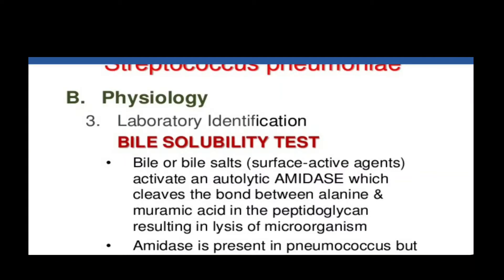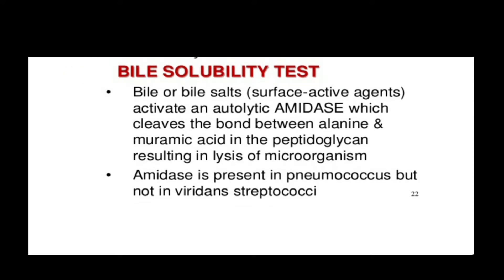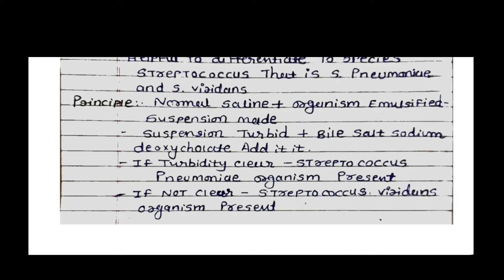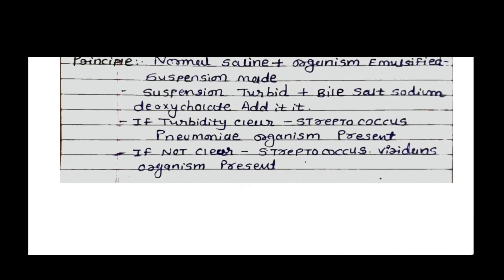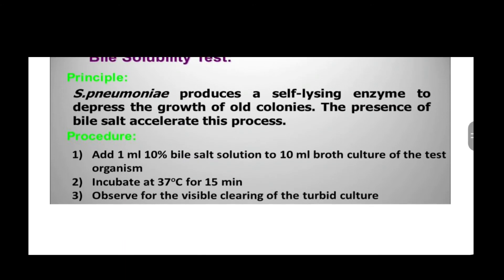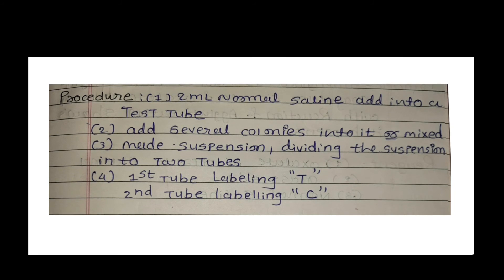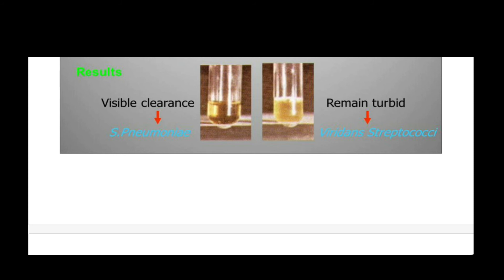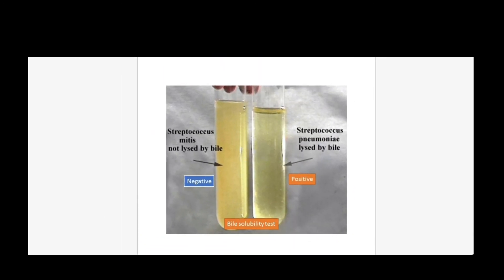bile solubility test - microbiology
(1)What is the principle of solubility test?
(2)Is Streptococcus pneumoniae bile soluble?
(3)What is the reagent used for catalase testa and bile solubility test called?
(4)How do you take Optochin test?

(1)Bile solubility test SlideShare
(2)Bile solubility test uses
(3)Bile solubility test wiki
(4)Enterococcus bile solubility

(5)The bile solubility test causes the lysis of Quizlet